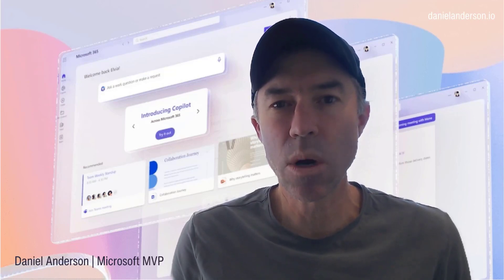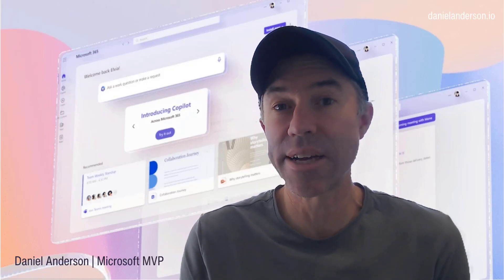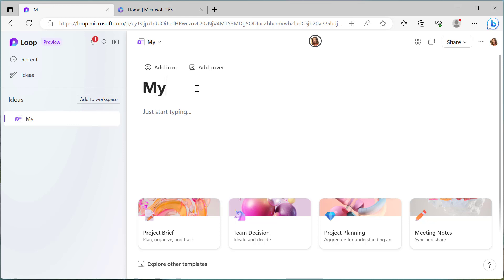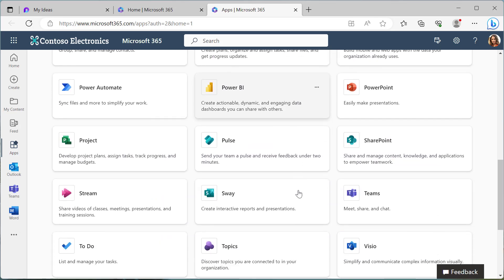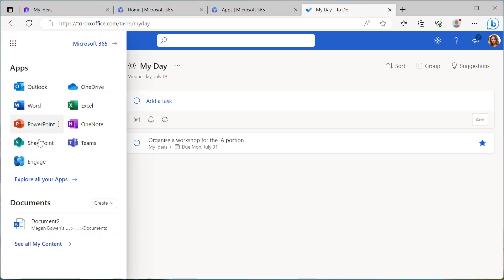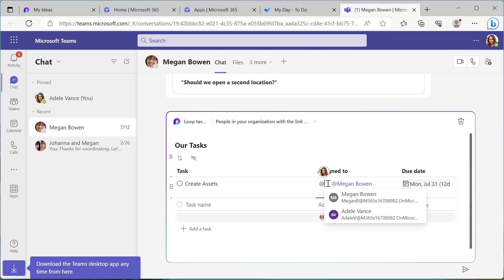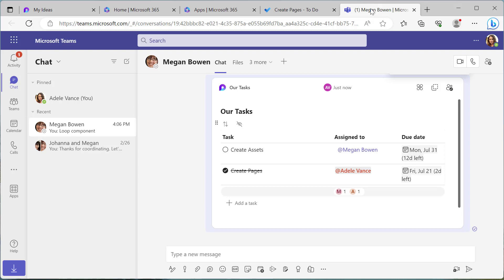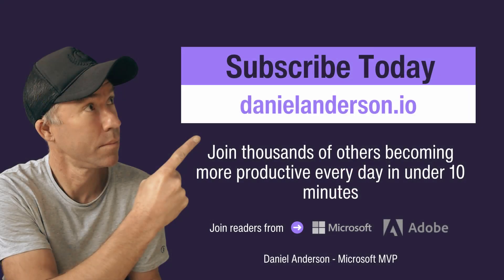Microsoft Loop - getting things out of your head into a central location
A key component of getting things done is getting "stuff" out of your head and into a trusted central location.

This video focuses on how Microsoft Loop can help with this.

You don't want to have things scattered in multiple locations that you then need to think about checking.

One Place...

Microsoft Loop can provide that.

I have been using this over the past few weeks personally to get ideas that come into my head, out of my head and into a trusted location that I know that I will check every day.

With the enhanced functionality now and integration with Microsoft ToDo, Microsoft Loop can potentially help you in this process as well.